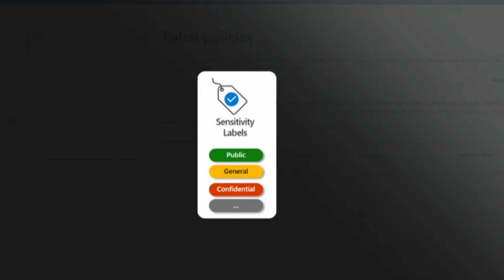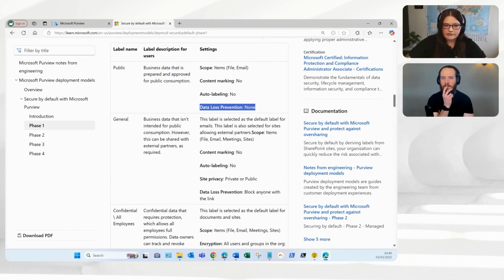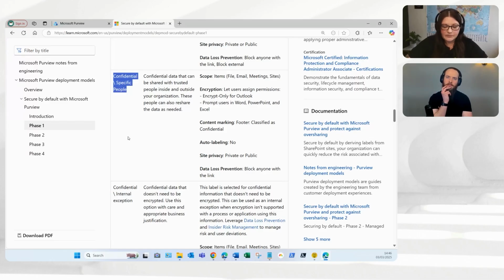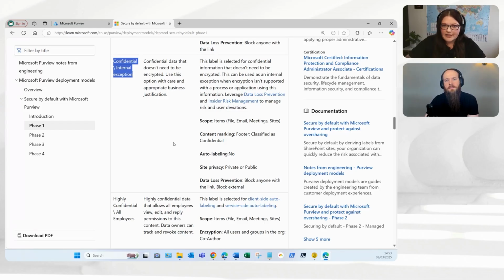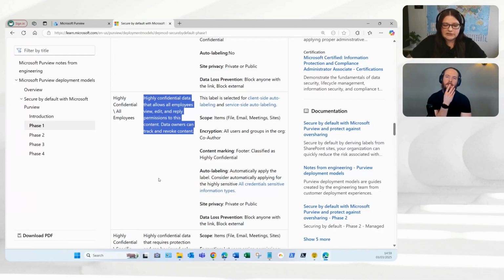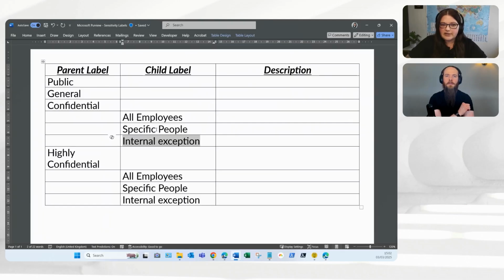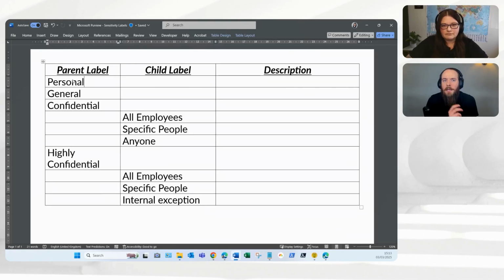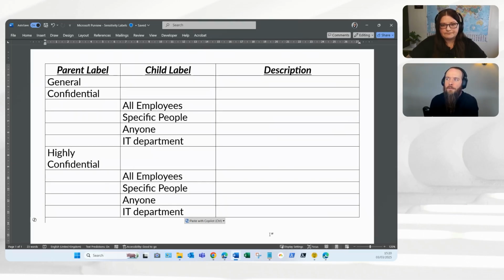How to Design Purview Sensitivity Labels [Pt.1 Design]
[Free On-Demand webinar] Microsoft Purview Field Notes: Lessons Learned from Real World Implementations

Discover how a smart label taxonomy can protect your data and prevent costly mistakes.

Learn best practices for encryption & label design

Understand the nuances of public vs confidential data

Explore dynamic label permissions for IT departments and more

In this deep-dive session, we walk you through setting up Microsoft Purview labels with clarity and precision. Find out how to:
• Configure label hierarchies tailored to your organisational needs
• Implement encryption where it matters most
• Avoid common pitfalls that can compromise your data security